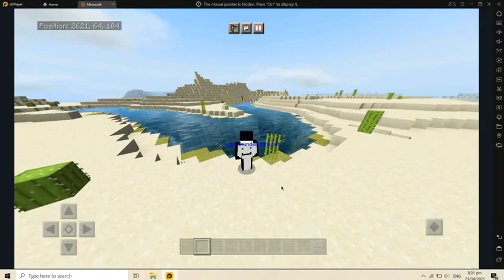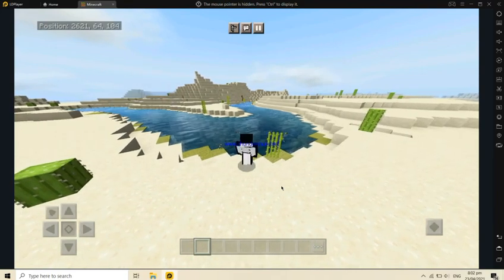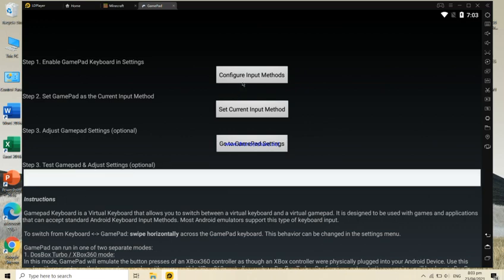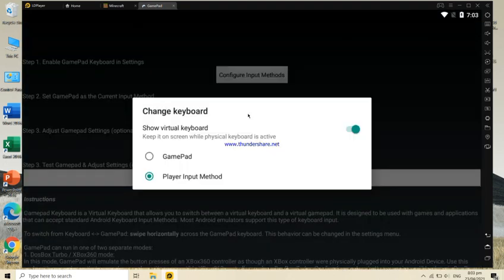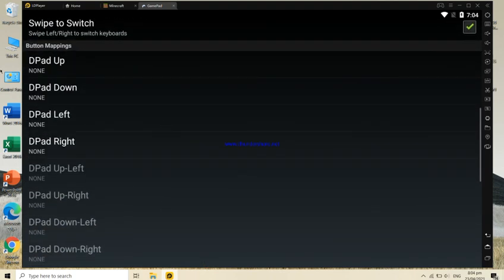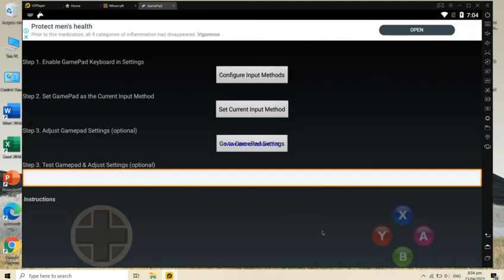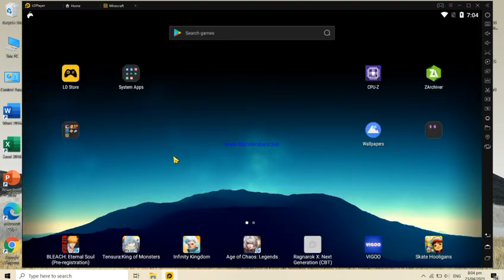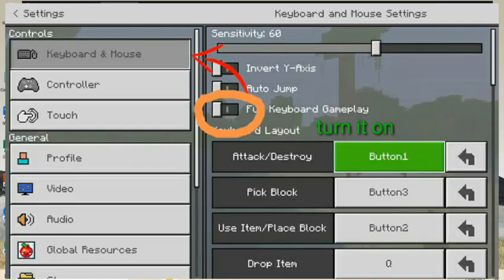LD Player||Minecraft with working left/right mouse click and key mappings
i should say "welcome to" instead of
"welcome back" lol...